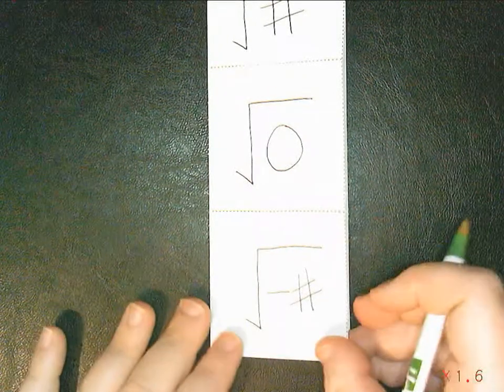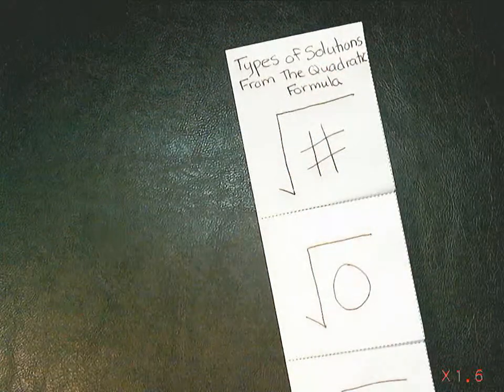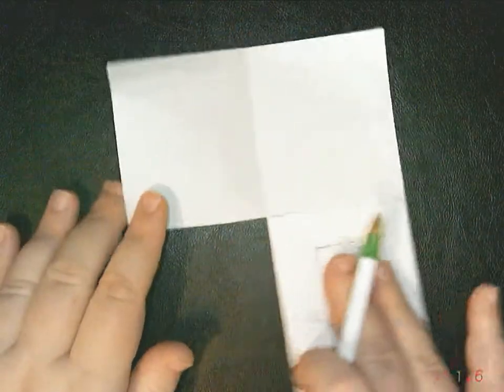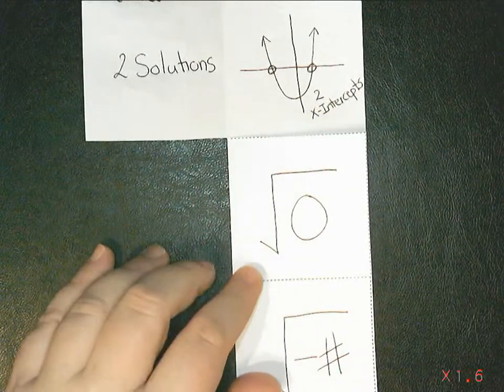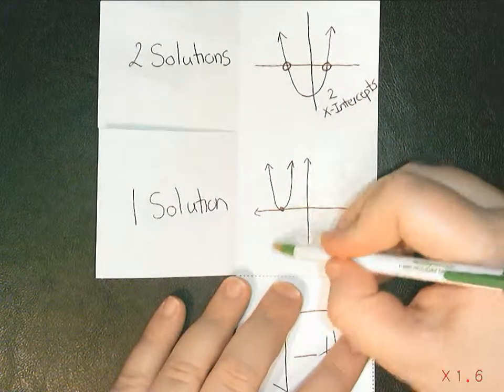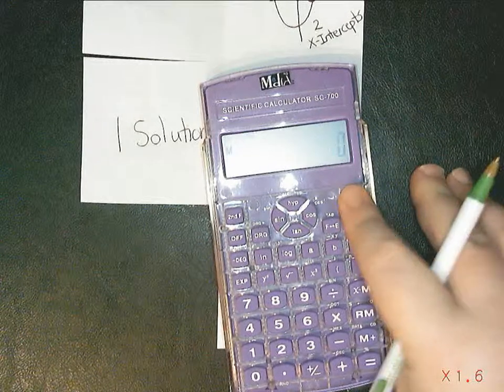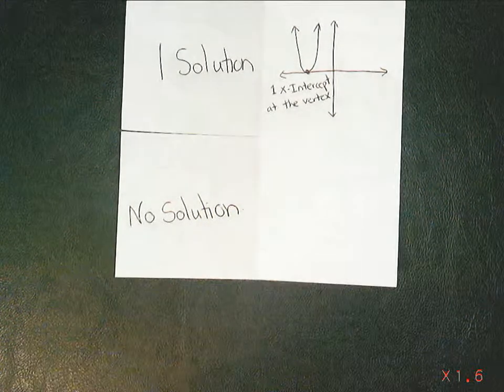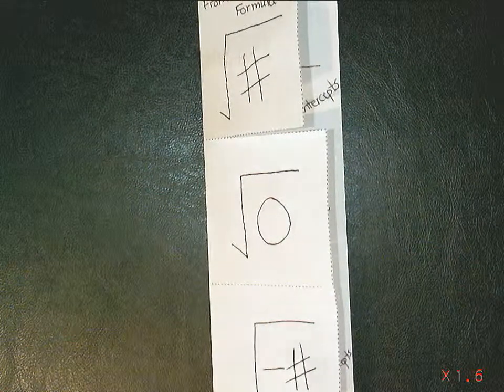Quadratic Formula - Part 4 - Foldable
Part 4 of the lesson on Quadratic formula.  In this part, we make a foldable about the different types of solutions that you can get with the quadratic formula.